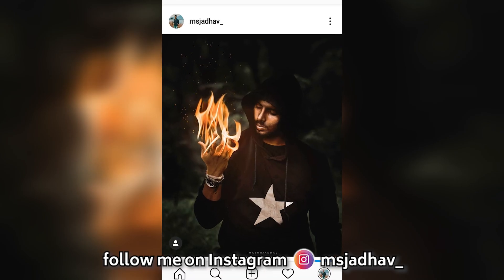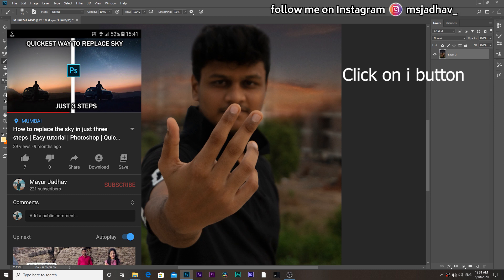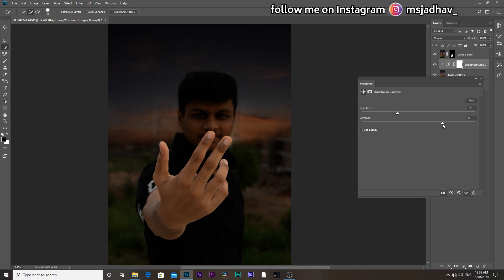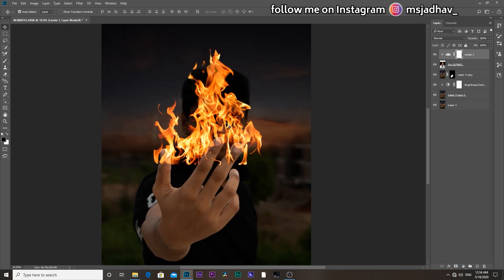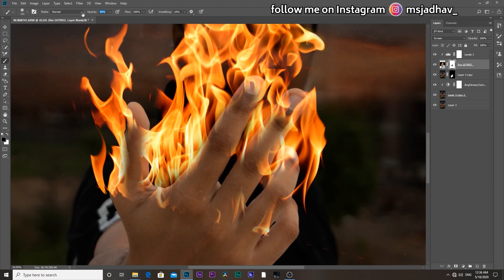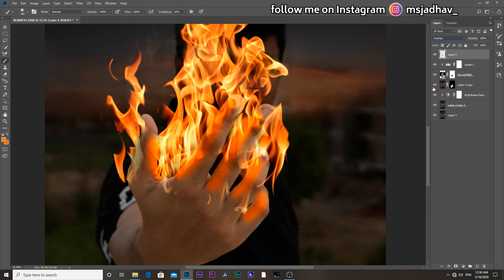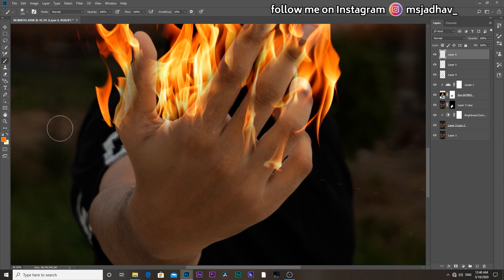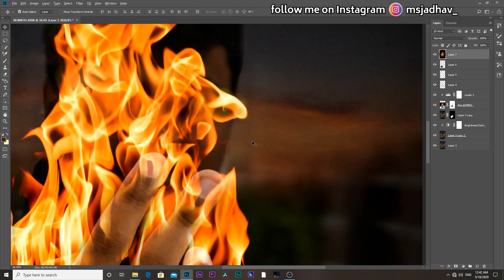How to create Fire Flames on hand | step by step Photoshop manipulation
Back in 2018 on instagram I posted a pic of a friend of mine with fire in his hand . So lot of you guys asked since then How I made that post.  So here we are today  I am going show you how I did that in Photoshop.  So let's get started.  So guys before starting the video make sure to subscribe to my channel for more videos like this and hit that bell.icon as well for future  notifications  and aslo like and comment and share.

Gear use
Sony a6300

Zhyiun Crane 2

ND filter

AMD Ryzen 5 3500 processor

MSI B450M PRO VDH MAX

MSI ARMOR RADEON RX 580 8 GB graphic Card

240 GB SSD maxtron -

1 TB seagate HHD

AOC 22 inch IPS LED monitor Display

Zebronic RGB mouse